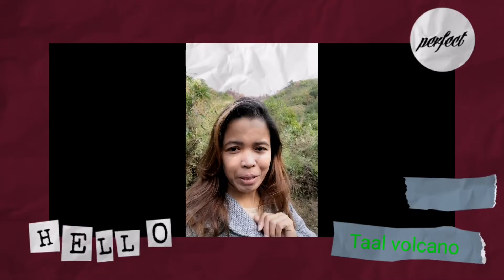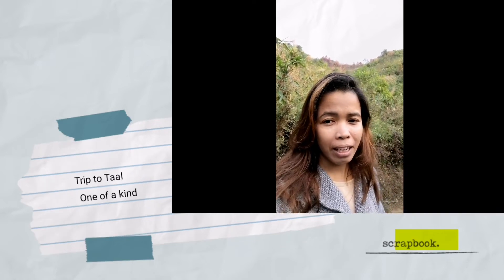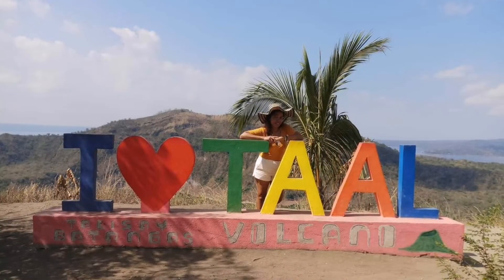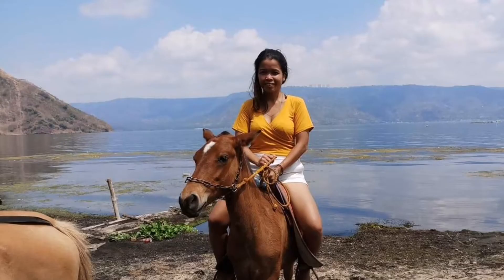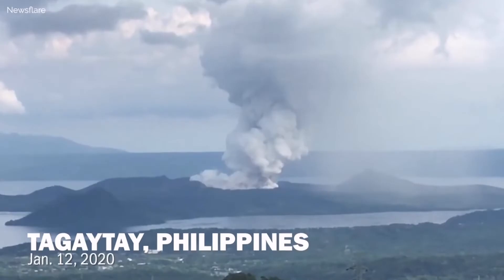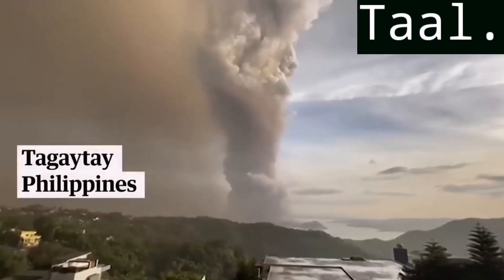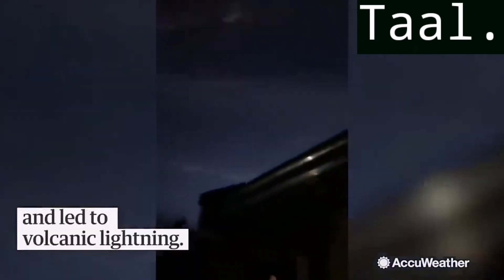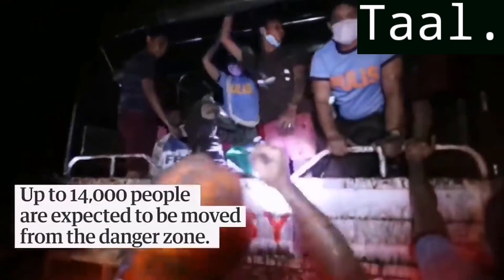Taal Volcano Eruption January 2020